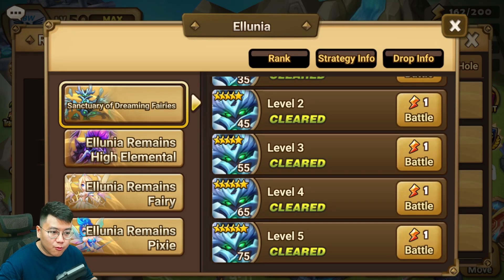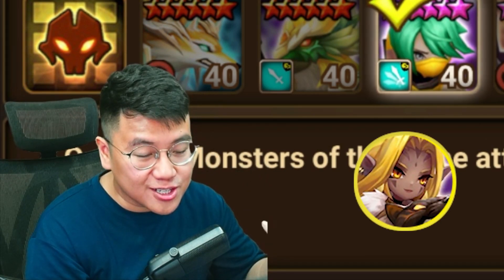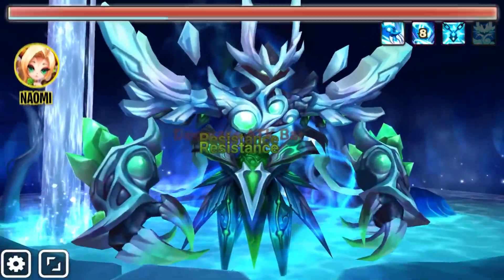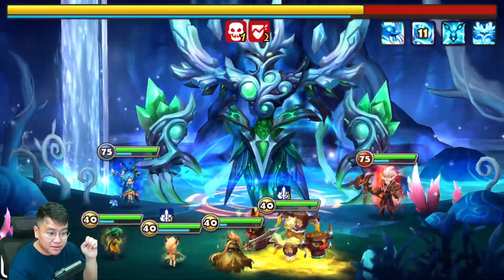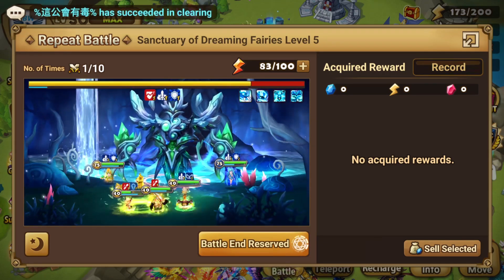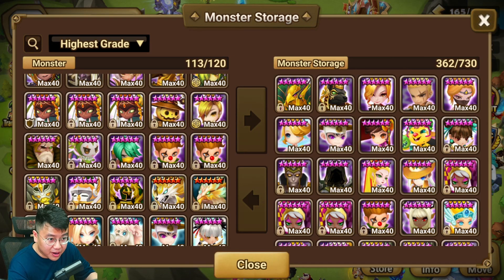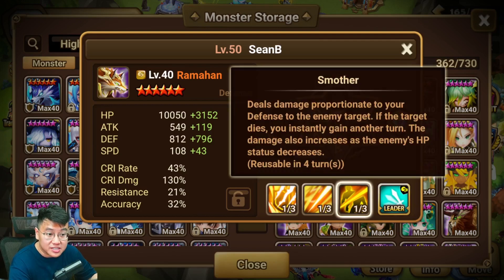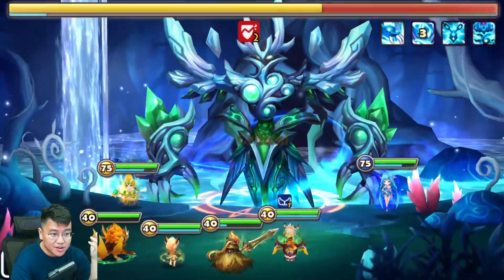Ellunia Guide 2022 with F2P Teams and Premium Replacements in Summoners War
Ellunia Guide 2022 in Summoners War with F2P units (Naomi, Riley, Roid) and other more premium options